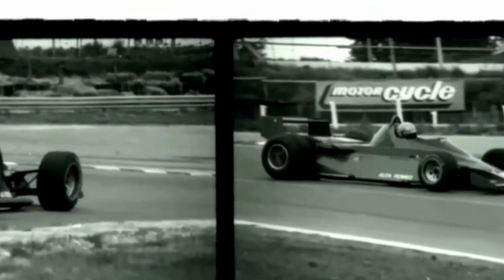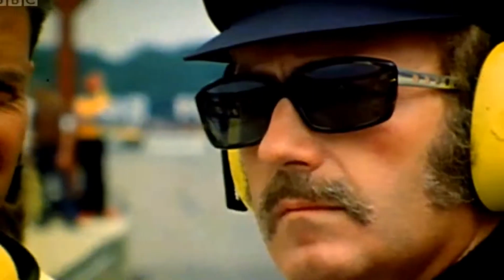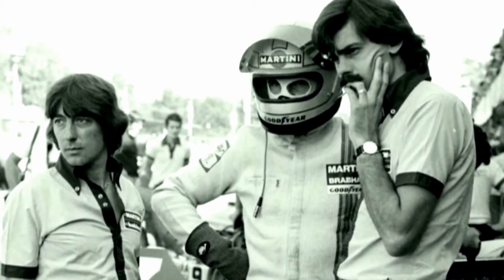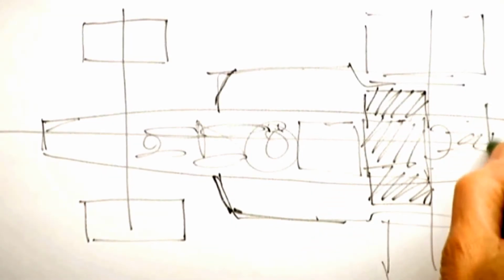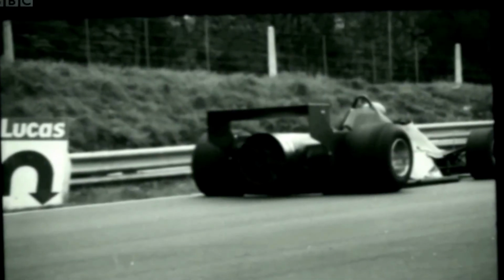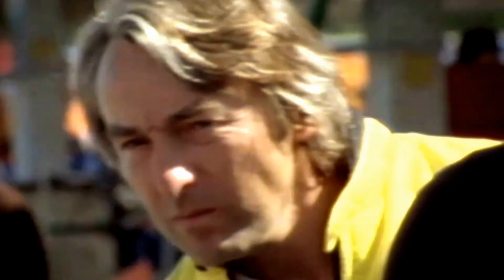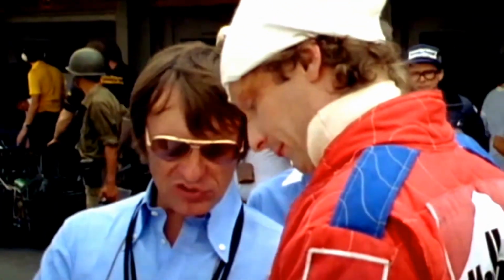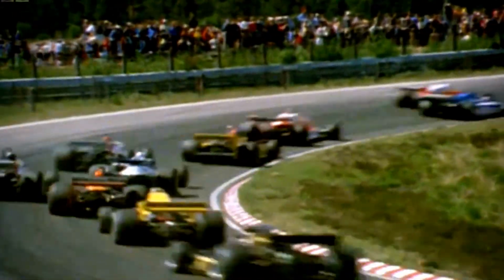Brabham BT46B Fan Car F1